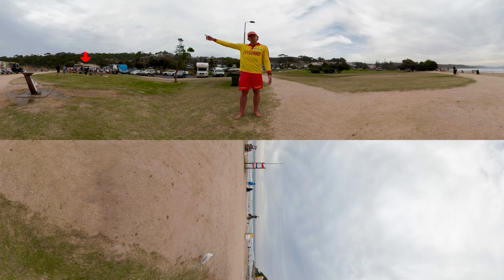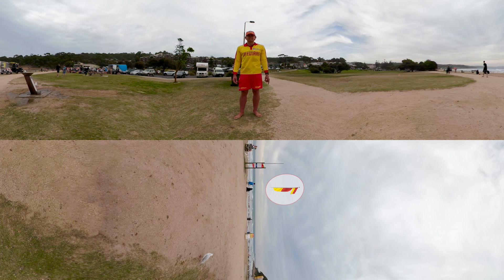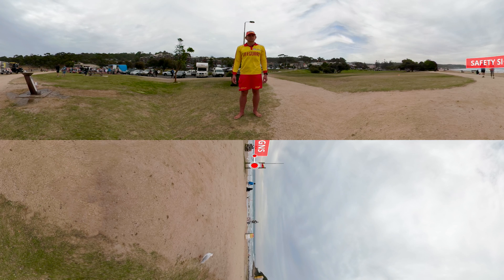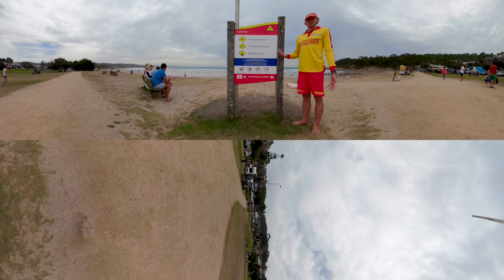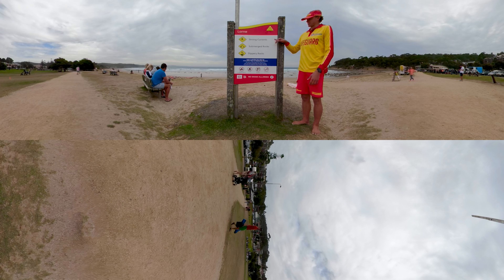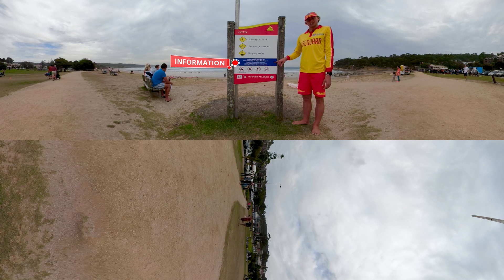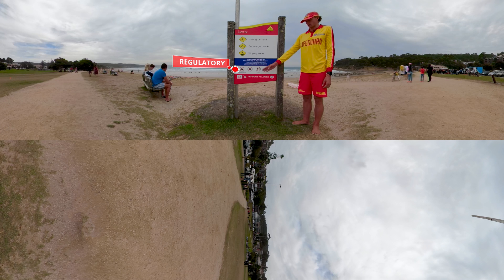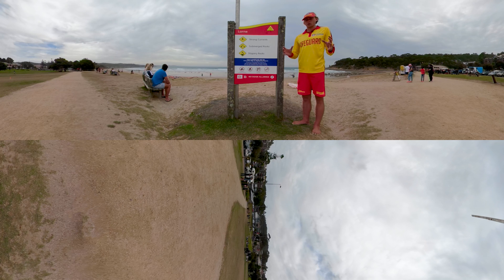VR Safety Signs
Learn how to identify safety signs with virtual reality.